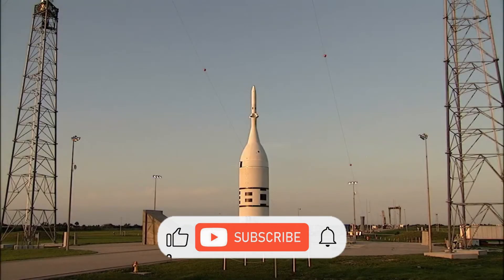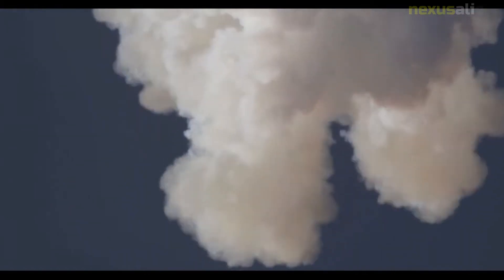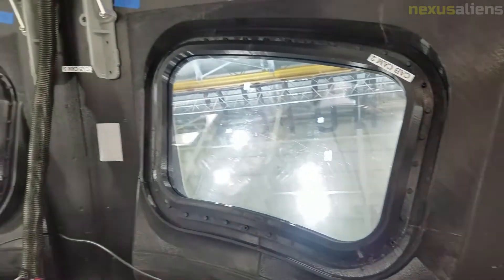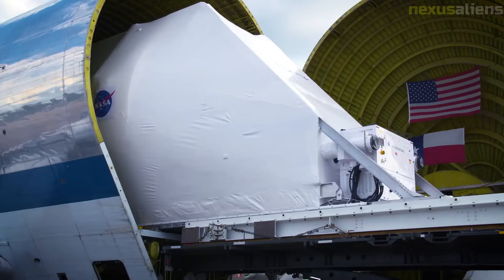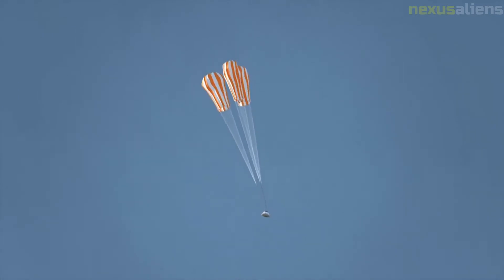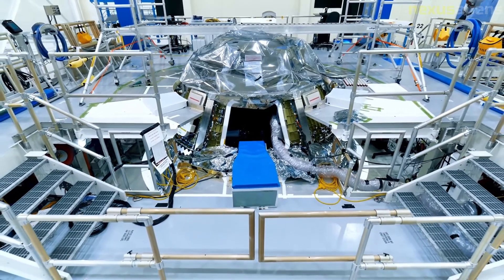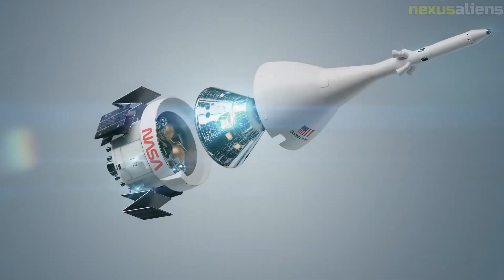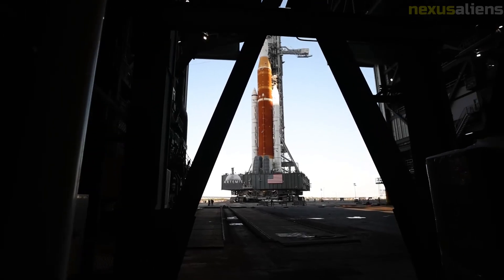Artemis I, we are going to the moon. Orion Spacecraft, a spacecraft for deep-space missions.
NASA is constructing a manned spaceship for deep-space missions that will start a new age of space exploration for the first time in a generation. This new spaceship will take us farther than we've ever gone, even to the neighbourhood of the Moon and Mars, and a series of progressively difficult missions are in store. The Orion spacecraft, so named because it is one of the largest constellations in the night sky, is built to satisfy the changing requirements of our country's deep space exploration programme for many years to come. It is based on more than 50 years of spaceflight research and development. Orion's deep space exploration missions and unprecedented amounts of commercial space funding, will aid NASA and America in their quest to solve the universe's secrets and maintain their global leadership in space exploration.

Orion will act as the crew's spacecraft, offering emergency abort capabilities, sustaining them during their missions, and enabling safe re-entry from deep space return velocities. The Space Launch System, NASA's brand-new, potent heavy-lift rocket, will be used to launch Orion missions from the agency's updated spaceport at Kennedy Space Center in Florida. An unmanned Orion will travel hundreds of kilometres beyond the Moon over the course of nearly six weeks on the first integrated mission, Artemis I. The mission will open the door for astronaut-only flights, starting with Artemis II.